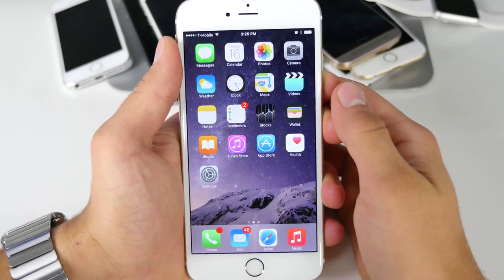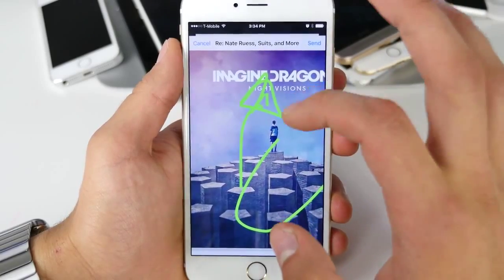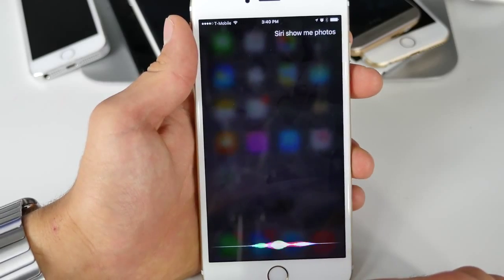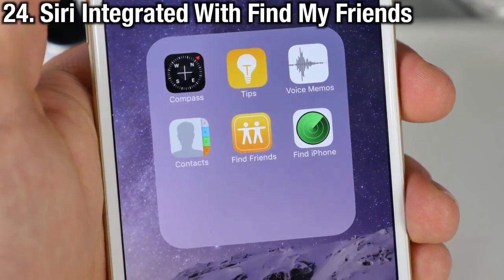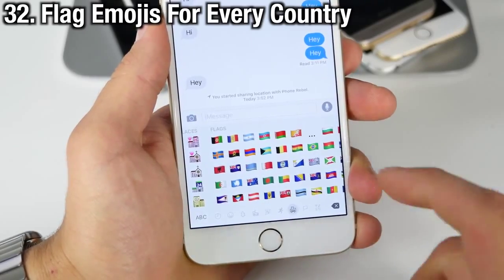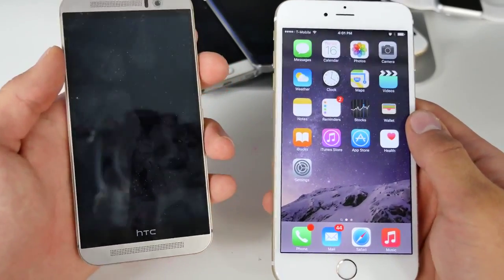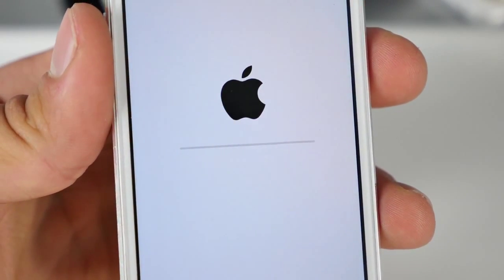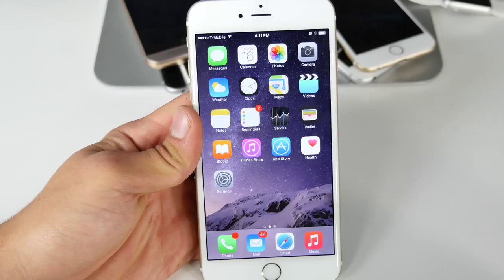50 MORE iOS 9 Hidden Features!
50 MORE iOS 9 Hidden Features!

Even MORE iOS 9 Hidden Features. 50 More iOS 9 Secrets + Tips & Tricks You Didn't Know!